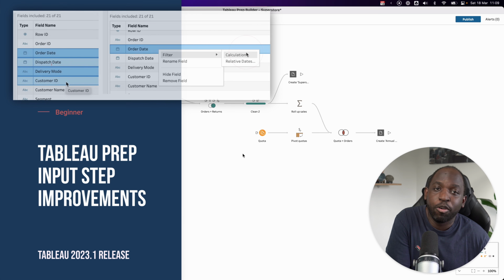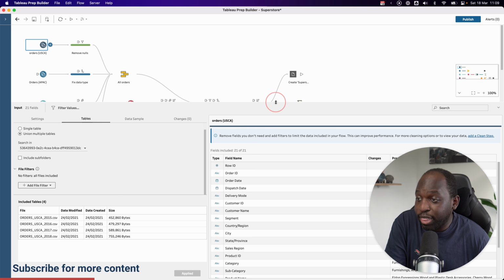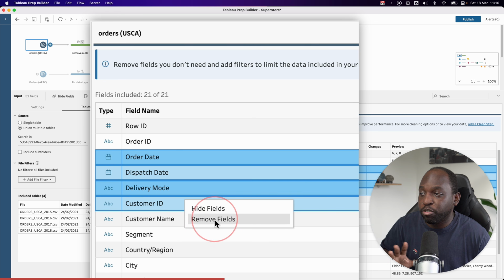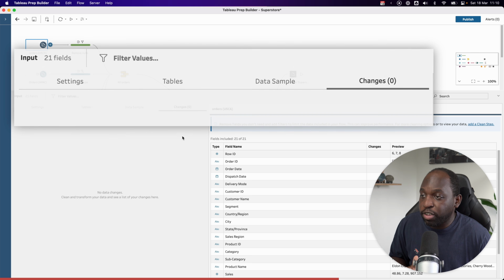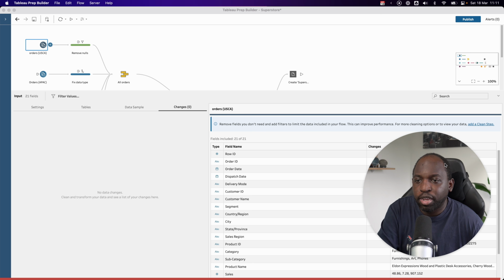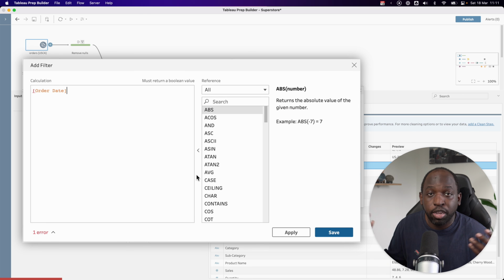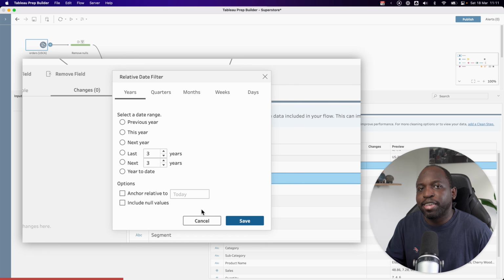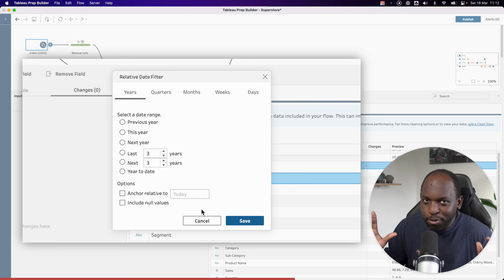Tableau Prep input step enhancements | New in Tableau 2023.1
| Tableau Prep input step improvements
Within Tableau Prep's input step, you can now bulk-select multiple columns. This removes the need to select columns individually to hide or remove them. You can now also use a relative date filter for DateTime data types to remove stale data. These improvements combine to improve interactive performance when authoring flows and help unify the experience across Tableau Prep steps.